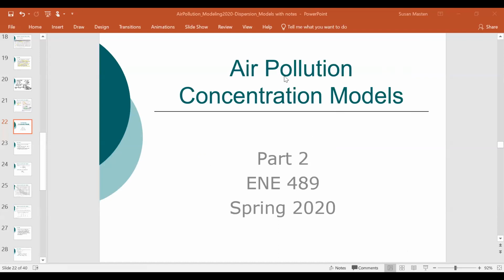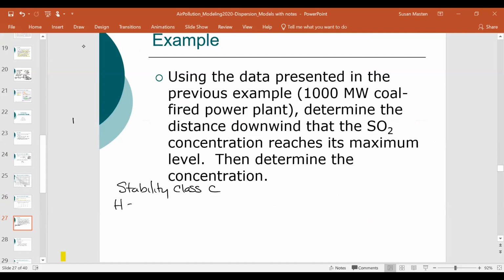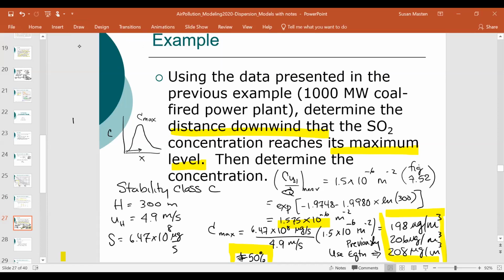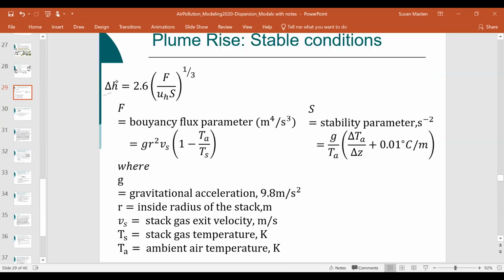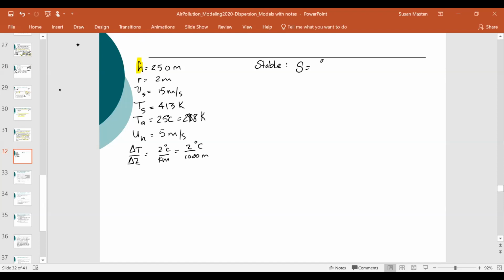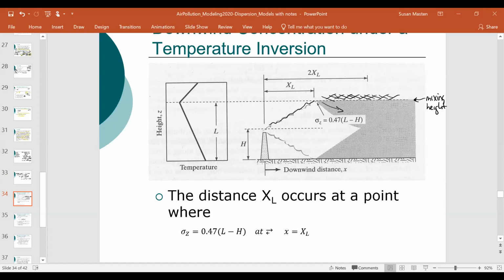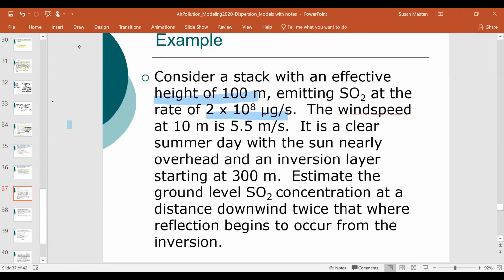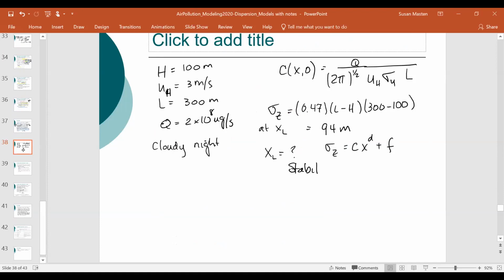ENE 489 Gaussian Modelling Part 2